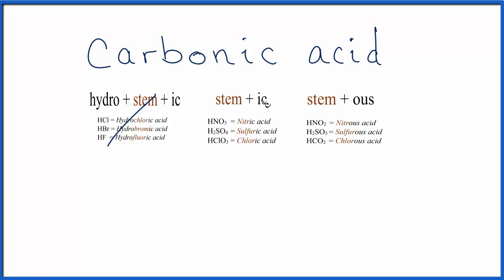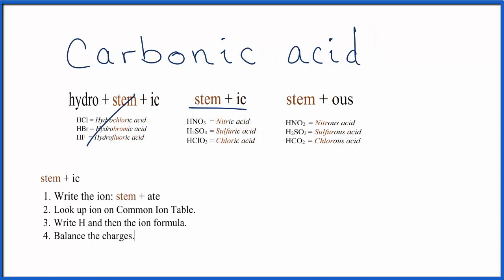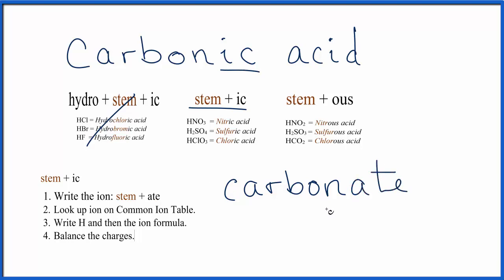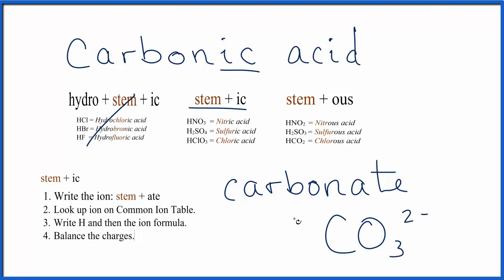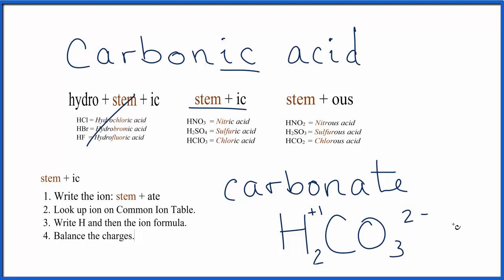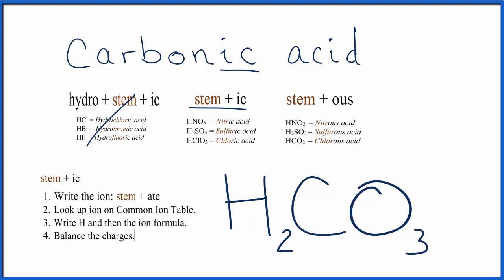Writing the Formula for Carbonic Acid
In this video we'll write the correct formula for Carbonic Acid.

To write the formula for Carbonic Acid we’ll use the Periodic Table, a Common Ion Table, and follow some simple rules.

Because Carbonic Acid has a polyatomic ion (the group of non-metals after the metal) we’ll need to use a table of names for common polyatomic ions, in addition to the Periodic Table.

--- General Rules

If the name for the acid is:

1.  Write H.
2.  Use the stem to find element name on the
                periodic table.
3. Balance the charges.

Stem + ic
1.  Write the ion: stem + ate
2.  Look up ion on Common Ion Table.
3.  Write H and then the ion formula.
4.  Balance the charges.

Stem + ous
1.  Write the ion: stem + ite
2.  Look up ion on Common Ion Table.
3.  Write H and then the ion formula.
4.  Balance the charges.
General Rules for Formula Writing for Acids